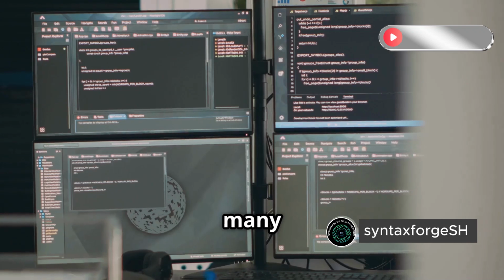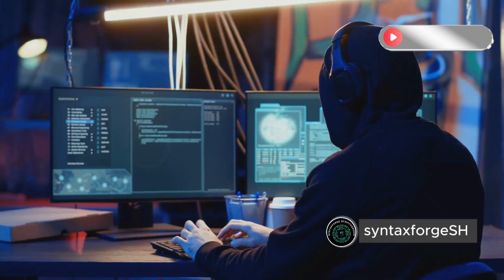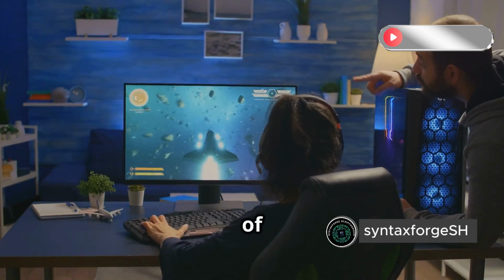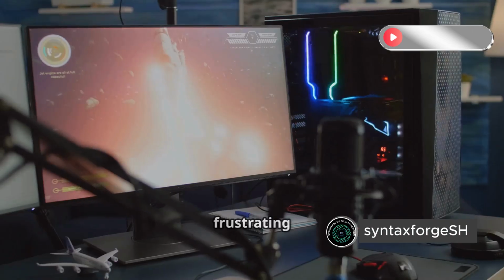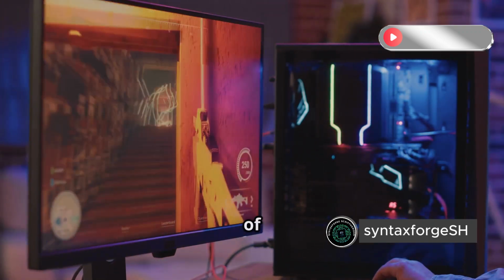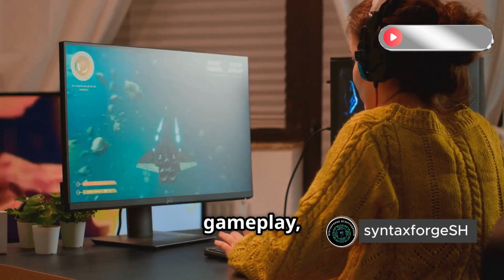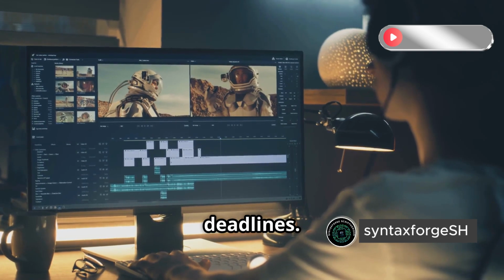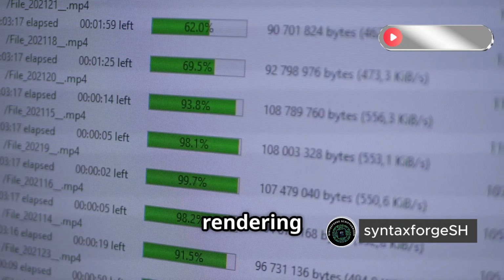CPU Scheduling Explained: How Your OS Decides Which App Runs First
🚀 Ever wondered why your PC slows down when you have too many apps open? Or why your game lags right when you're about to win? It all comes down to CPU Scheduling—the process your operating system uses to decide which app gets CPU time first! 🎮⚡

In this video, we break down:
✅ What CPU Scheduling is & why it matters
✅ The different scheduling algorithms (First Come First Serve, Shortest Job First, Round Robin, and more!)
✅ Why some apps slow down while others run smoothly
✅ Real-life examples & funny analogies to make it EASY to understand!

💡 TIMESTAMPS:
00:00:00 - We've All Been There
00:01:18 - The Ultimate Time Manager
00:02:30 -From Simple to Sophisticated
00:04:08 -When CPU Scheduling Goes Wrong
00:05:17- AI and the Evolution of CPU Scheduling
00:06:18 -Appreciating the Unseen Work
00:06:55 -Have You Experienced the Lag?

What’s the worst time your PC has ever frozen or lagged? Let me know! 😆